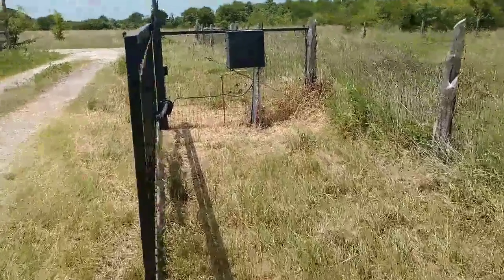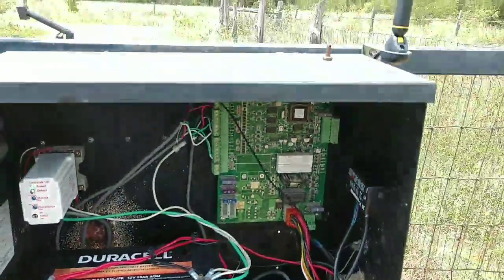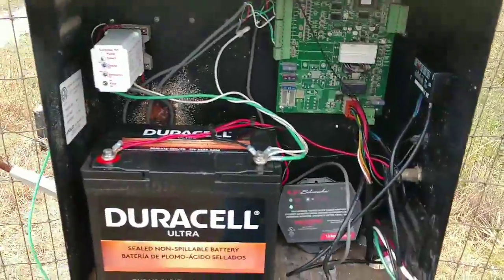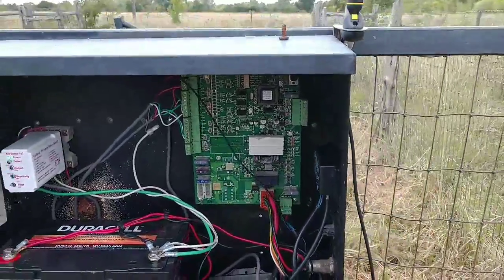Service Call: Apollo 1550(1551) College Station TX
Servicing an Apollo 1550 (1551) with 835 control board.

Gate operator installations, advise, tips, guidance, consulting, repairs, and general vehicular gate and gate opener knowledge with Jacob Gilliam, a Certified Electronics Technologist and master level gate technician with 17+ years of daily experience. Jacob is all about noexcuses gate automation. "Integrity is everything".